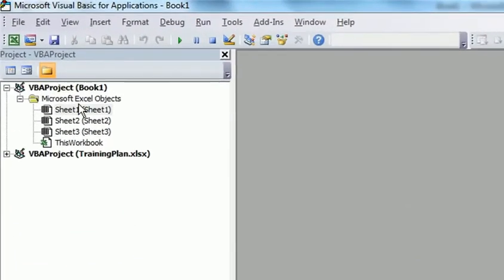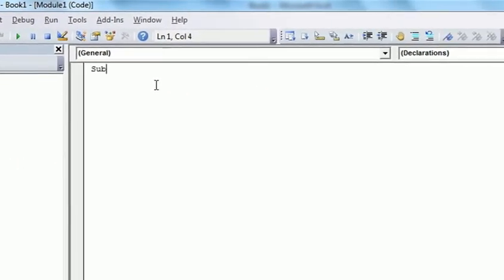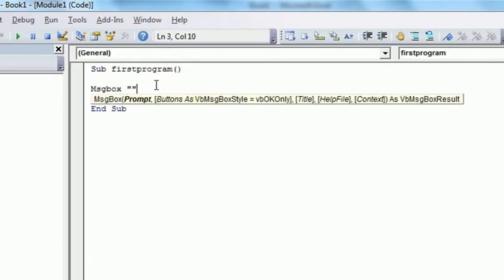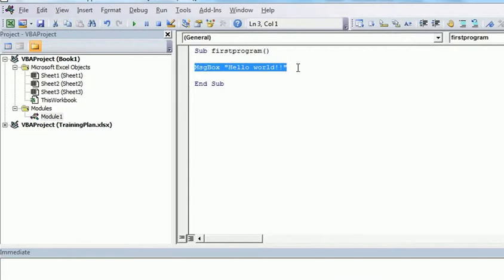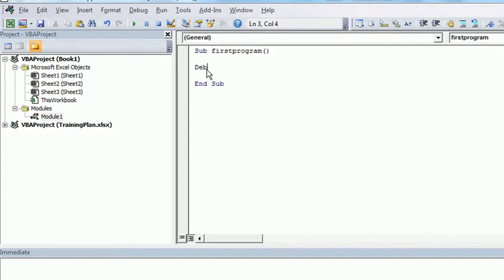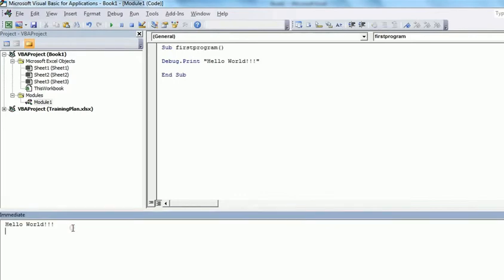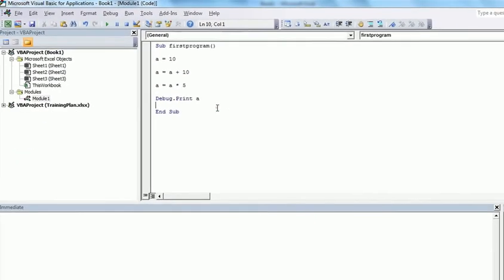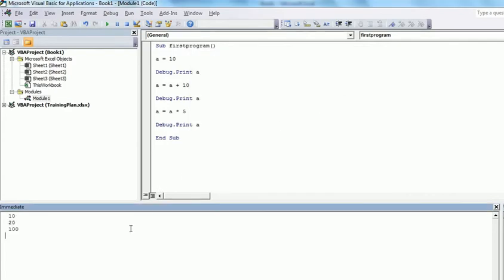Advanced excel(vba) tutorial 3 : My first VBA program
Learn Excel macros and vba programming step by step with this complete course for beginners. See how to write your first vba program. It's a Hello world of VBA.

Beginners who have no prior experience can learn a lot from this course.
Advanced Viewers can upskill with some really good examples.

Ask your queries in COMMENT section below every video.